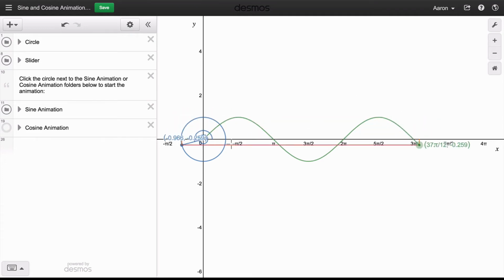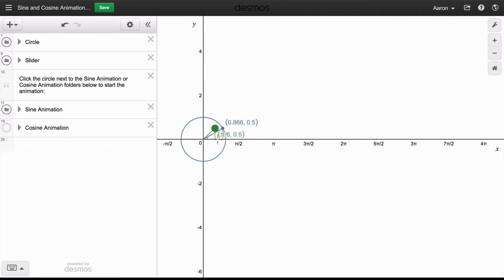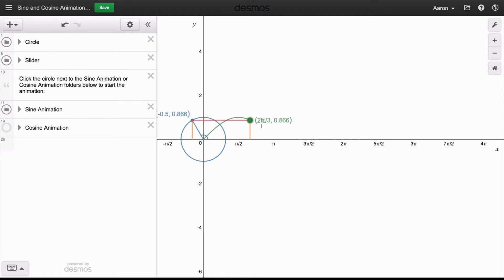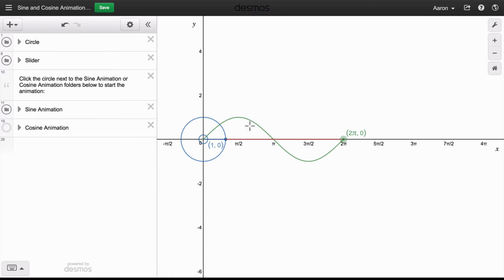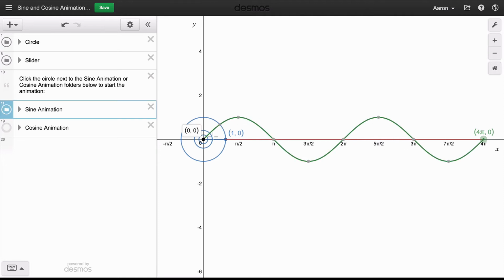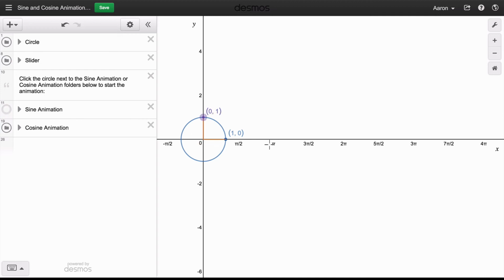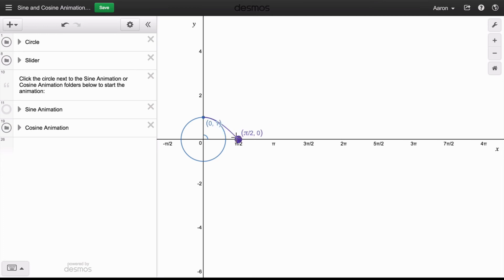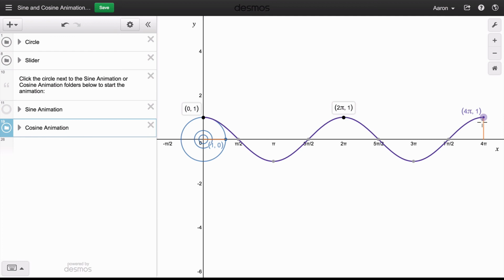The Graphs of Sine and Cosine